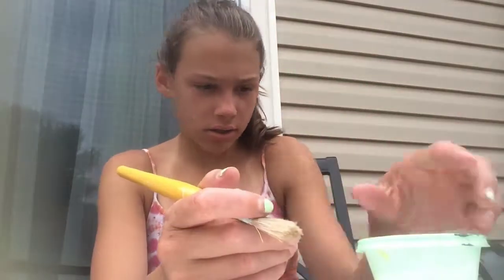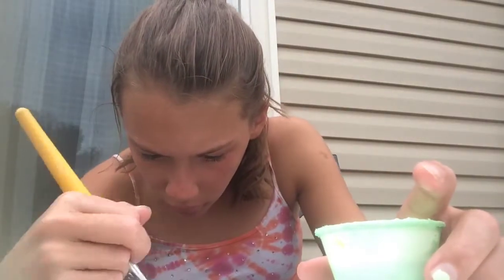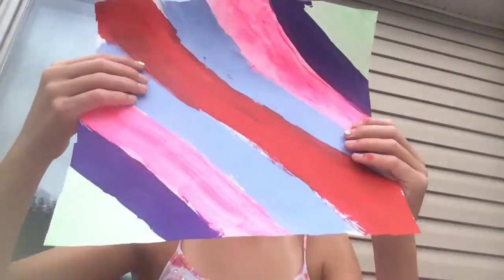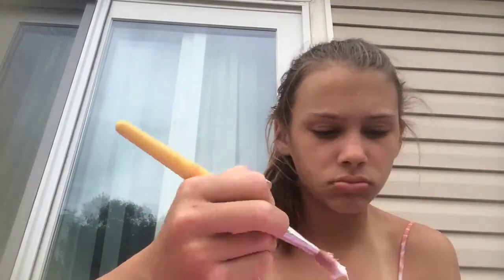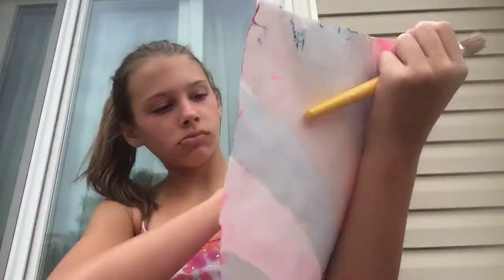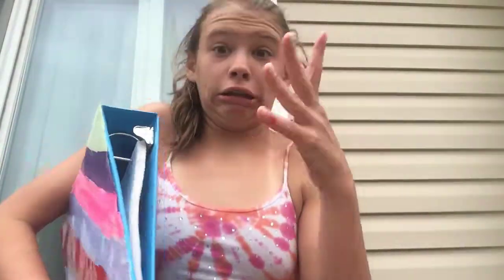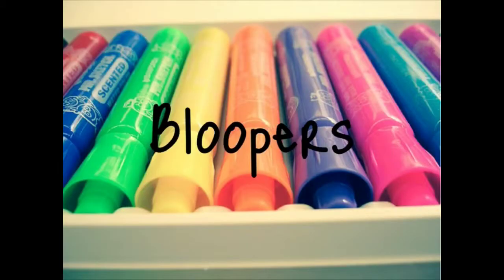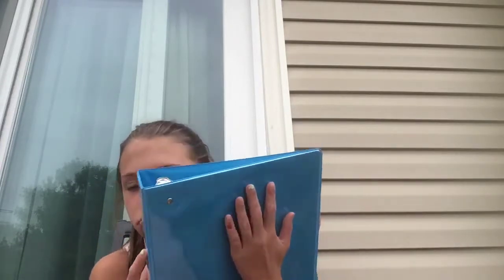School-decorate your binder|Karly Elizabeth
Binder
Paper
Paint
Paintbrush
Cup with water
Paper towels
Mod podge
Hot glue (optional)
 Scissors